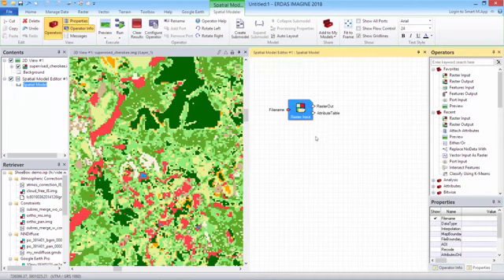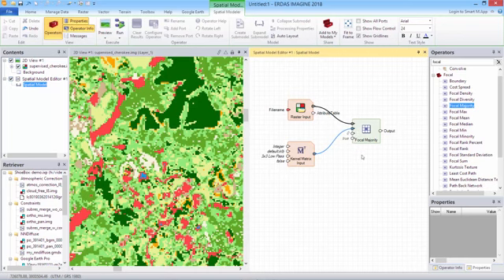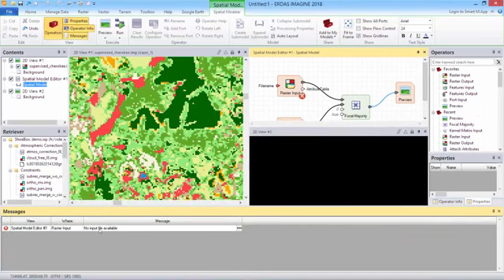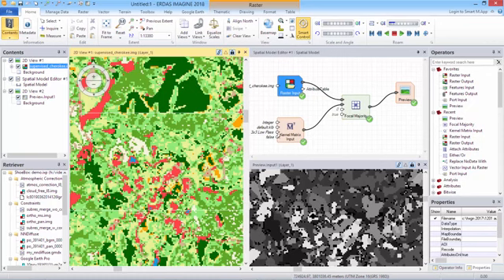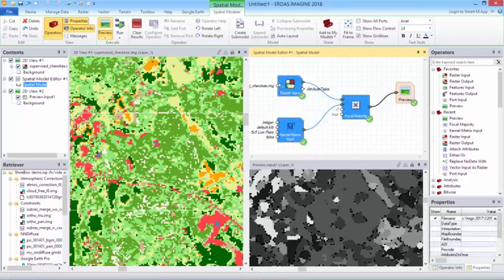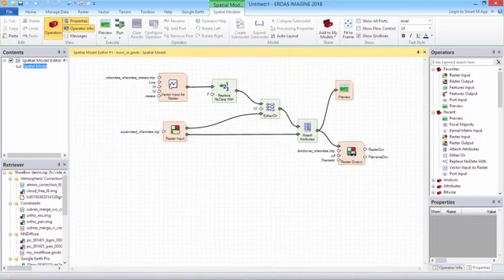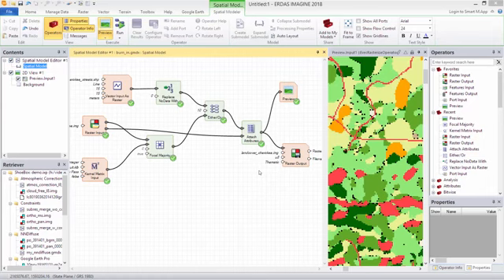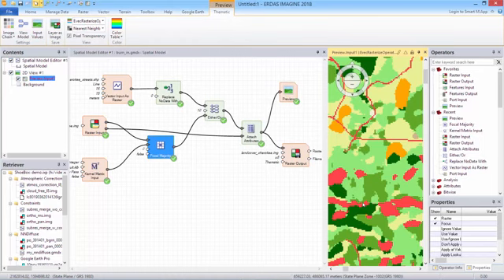Using Spatial Modeler to Tidy Up a Landcover Classification